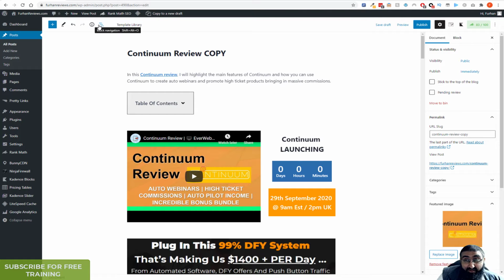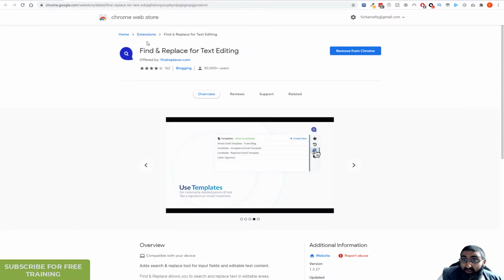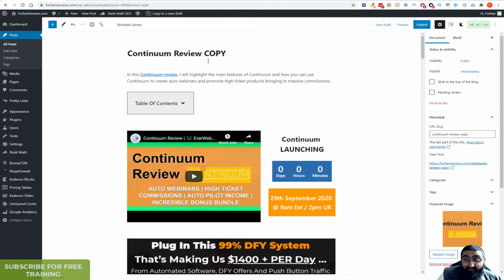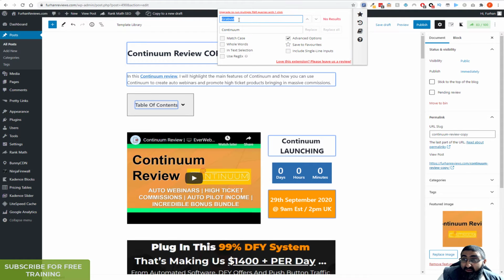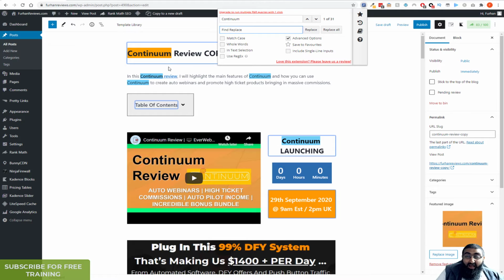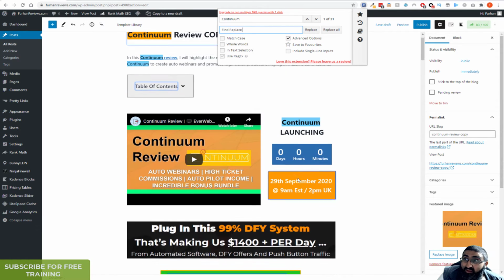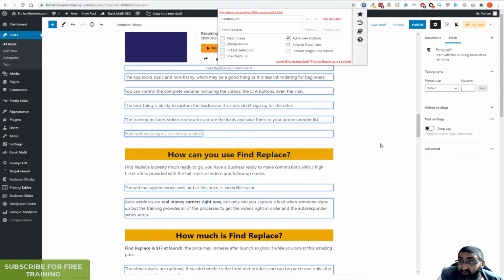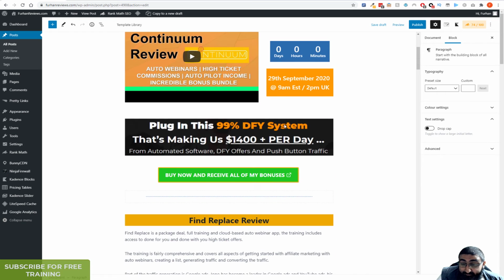Free WordPress Find and Replace Chrome Extension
This free Chrome extension is a real time saver and it really works.  The recent updates allow it to scan the entire page or post and make all the changes with a single click.

🧰 20+ Tools - better and cheaper than ClickFunnels, unlimited hosting, webinars, videos, membership sites + free lifetime account